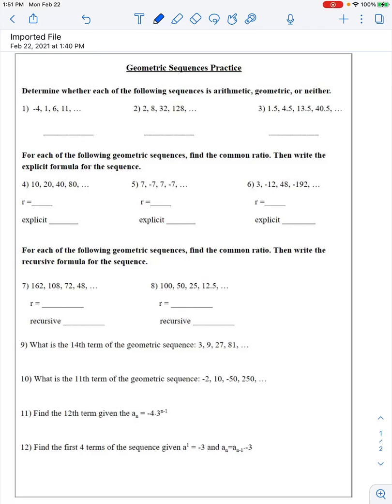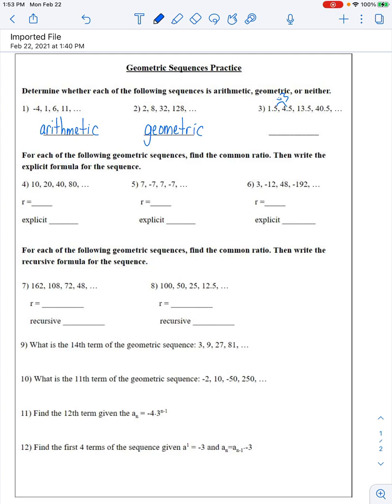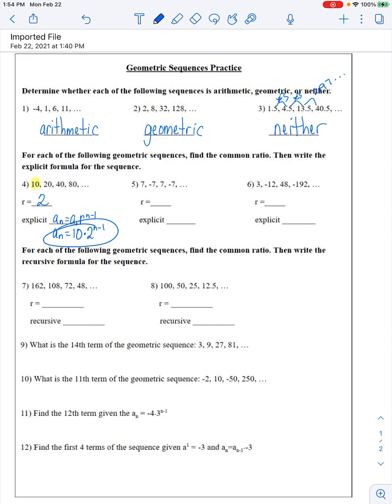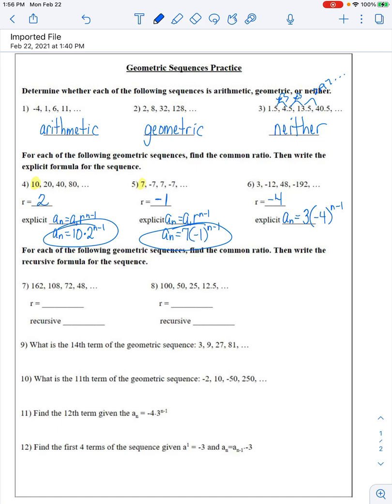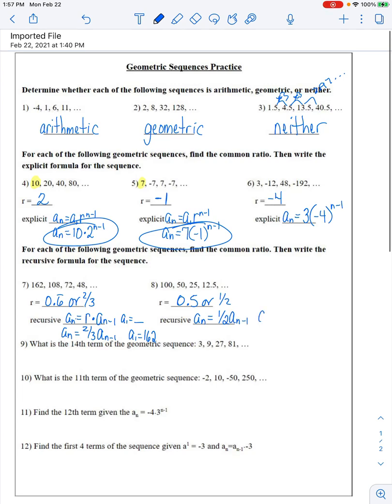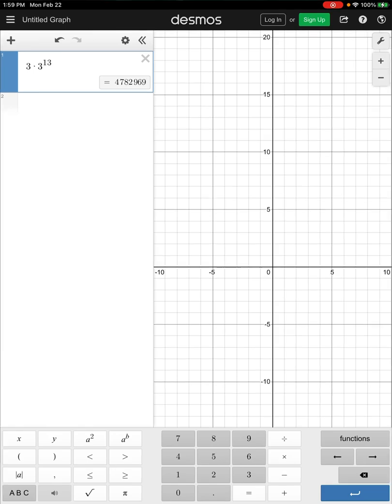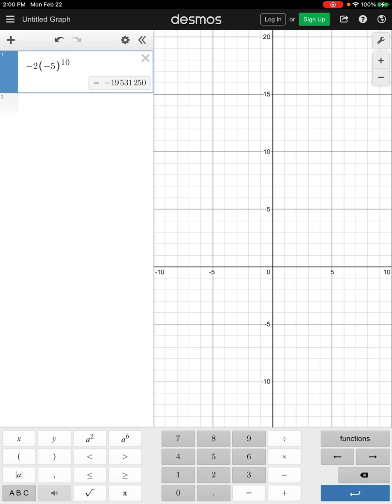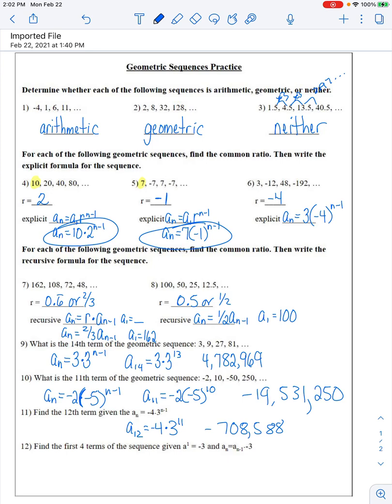Geometric Sequences Solutions